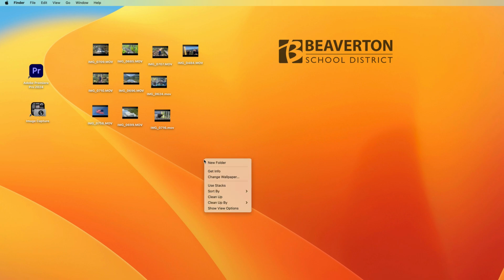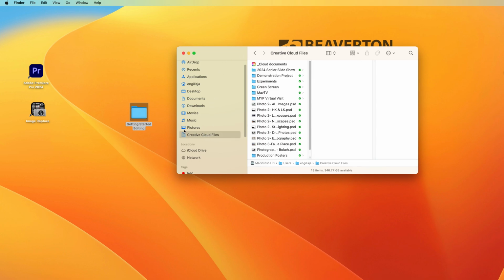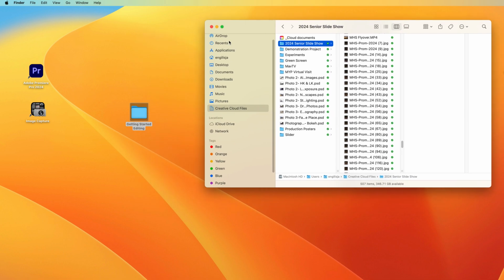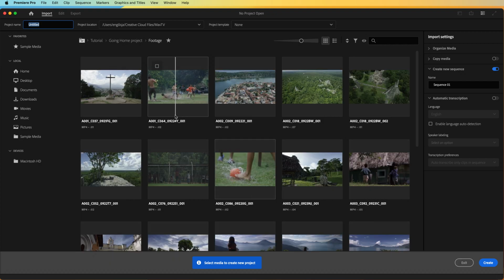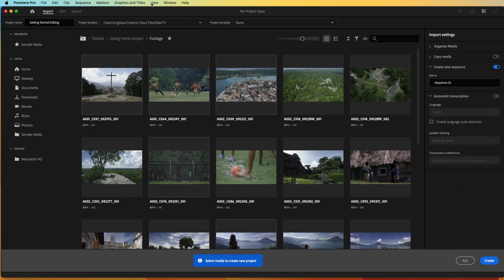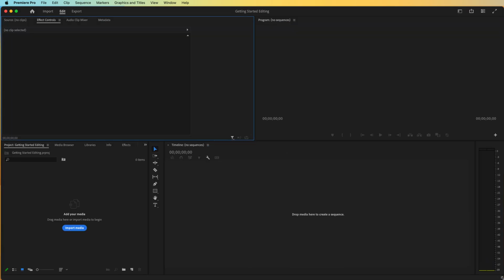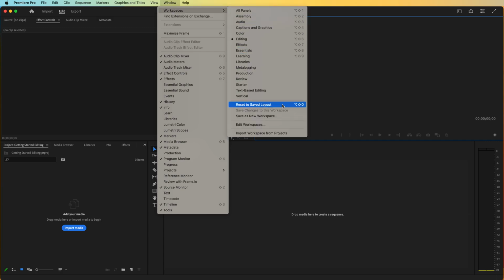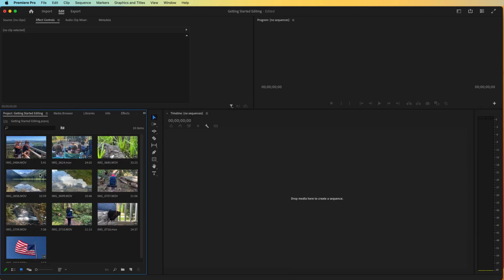Getting Started Editing Part 1